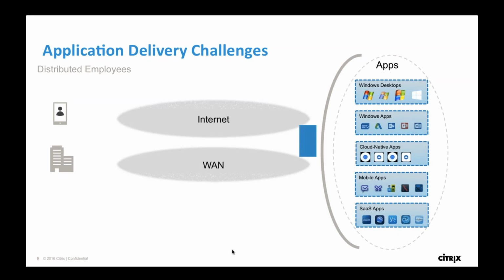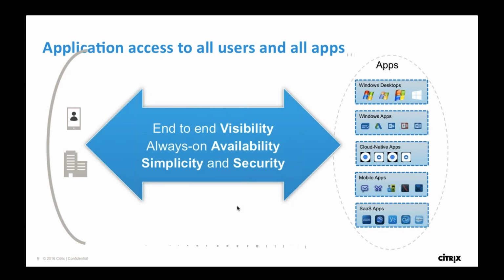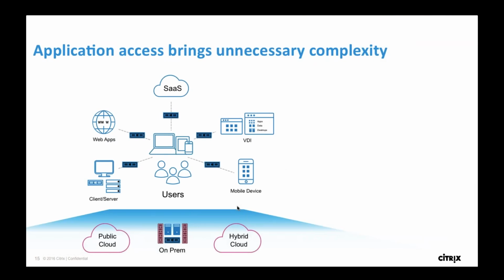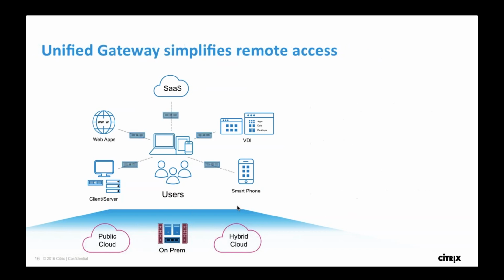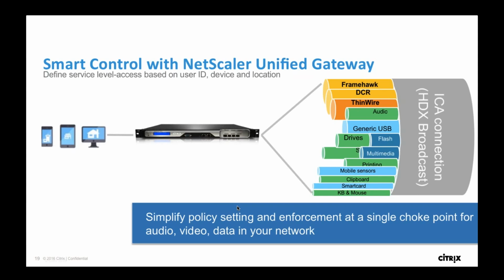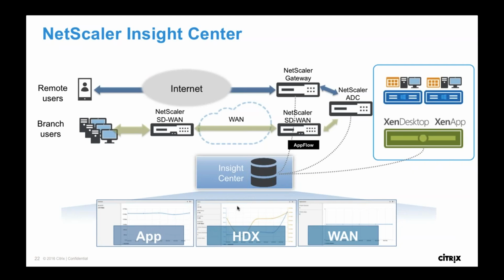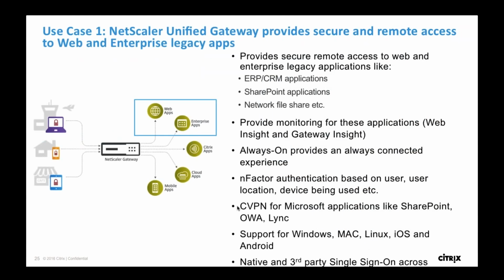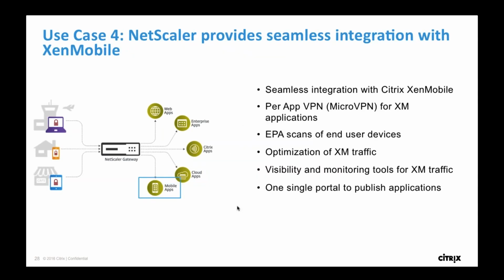Remote Workforce Challenges? - cStor Webinar Sep. 14, 2016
Find out how to add flexibility and security to your virtual desktop program.